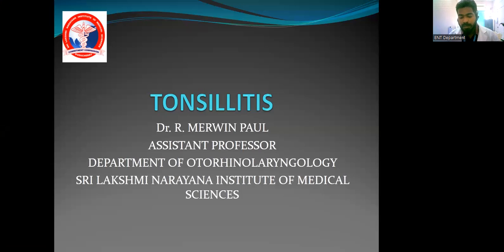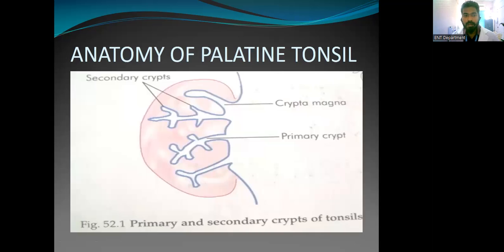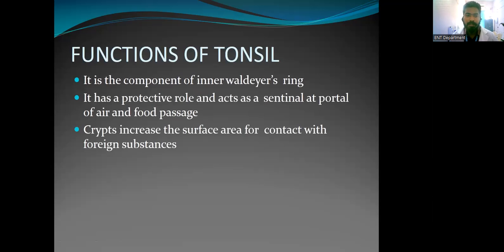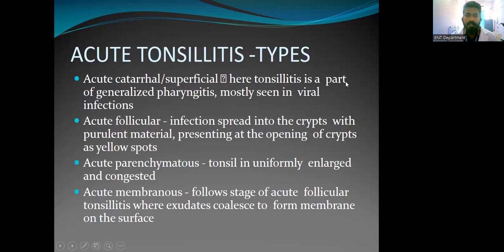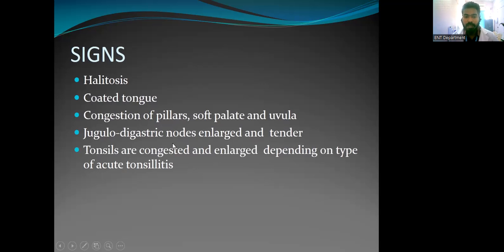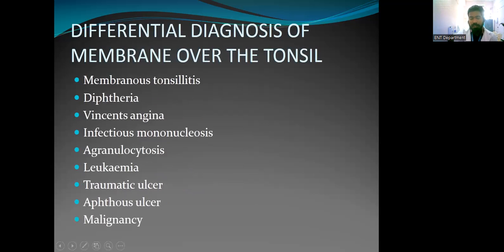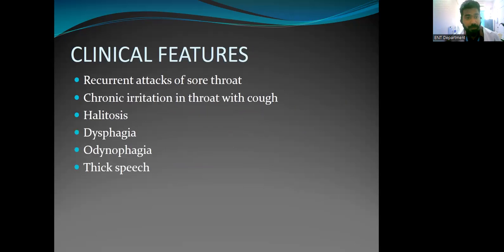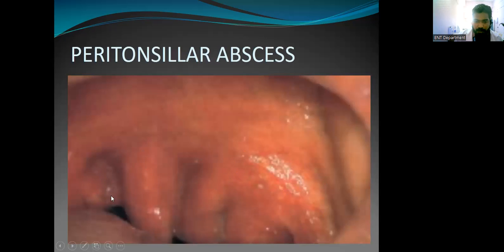Tonsillitis - Dr. Merwin Paul